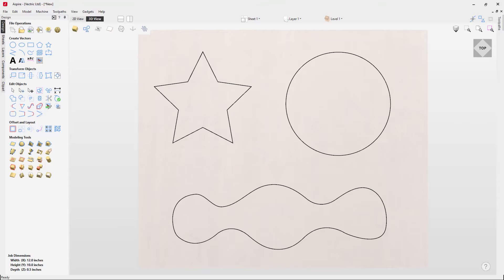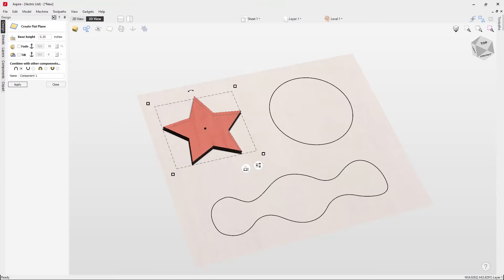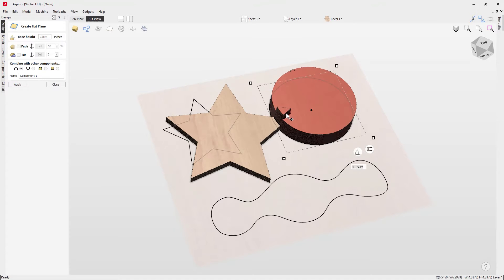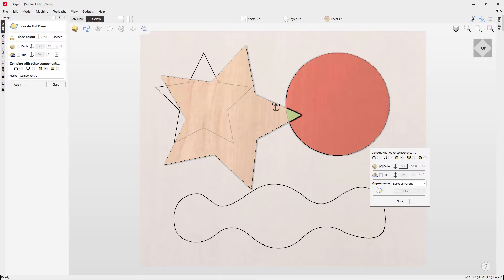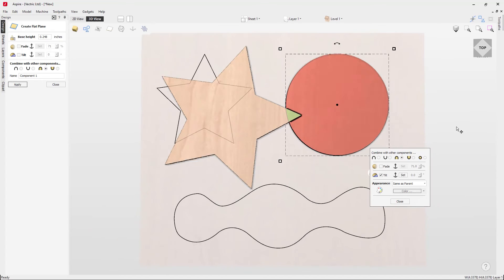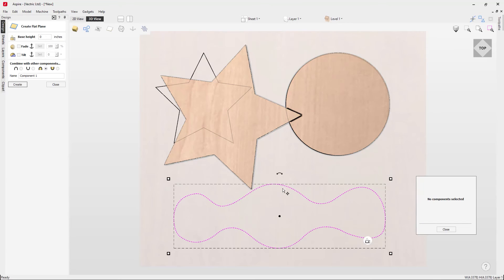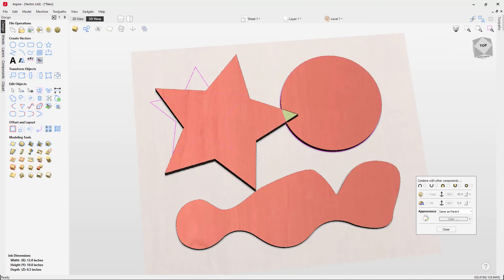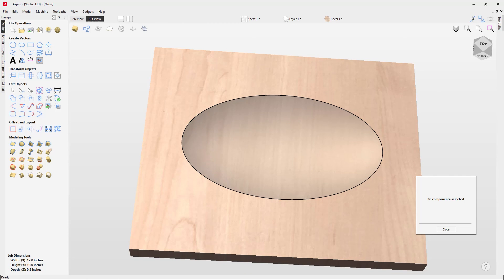How to model a flat plane in Aspire in Vectric software | Modeling Tools | V12 Tutorials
In this video we show you how to create flat shapes and zero planes in Aspire.